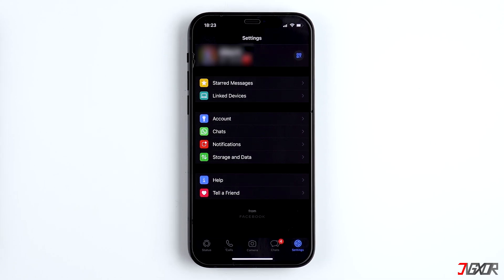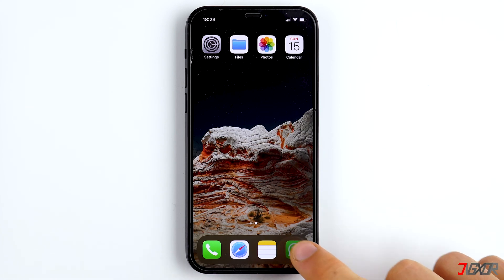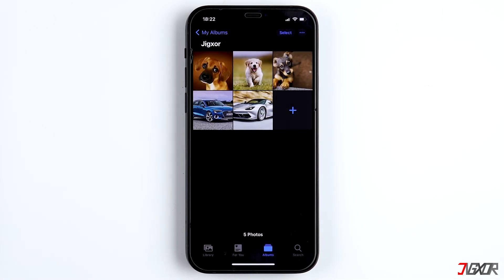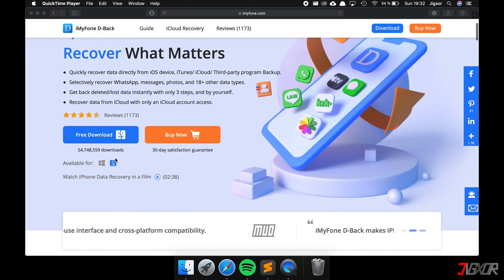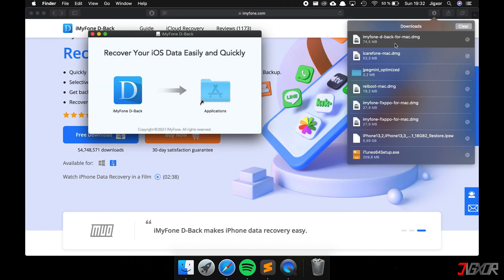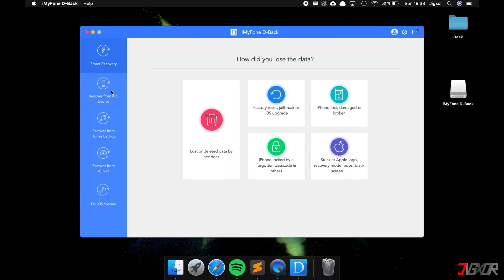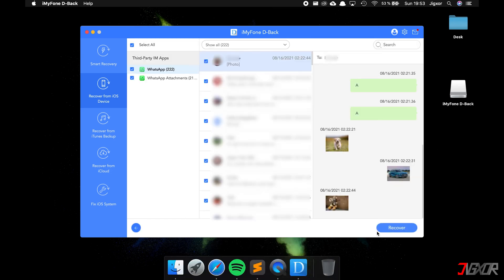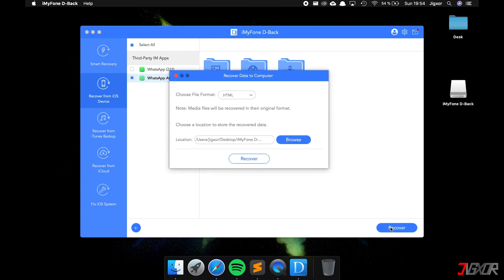Save WhatsApp Photos and Videos to iPhone Gallery!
How to save all new photos and videos from WhatsApp in the gallery of your iPhone? Or how to transfer all pictures and videos to your pc? In this video I'll show you how it works. Your Jigxor

Timestamps:
00:00 | Intro
00:19 | Save new images in the media library
00:41 | Export all images at once

Video: 120